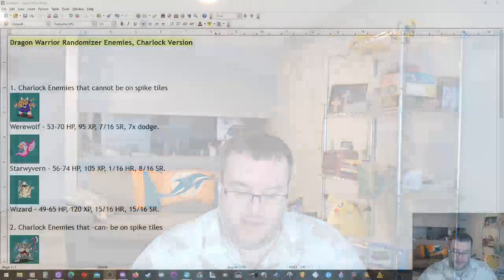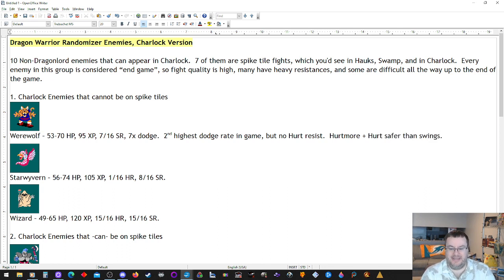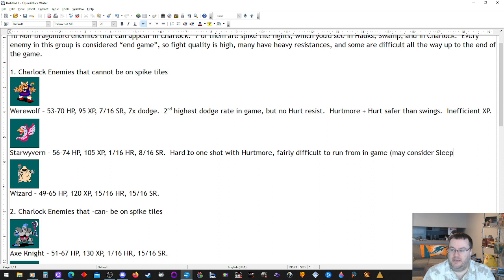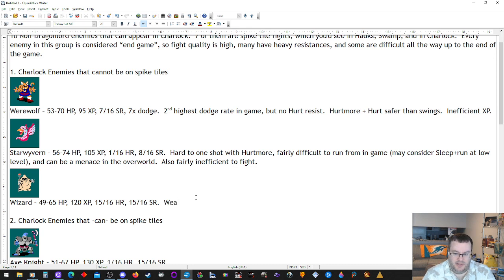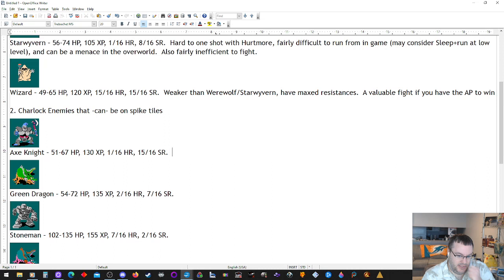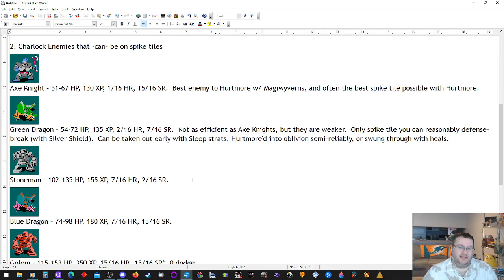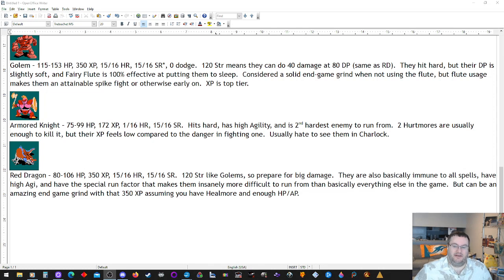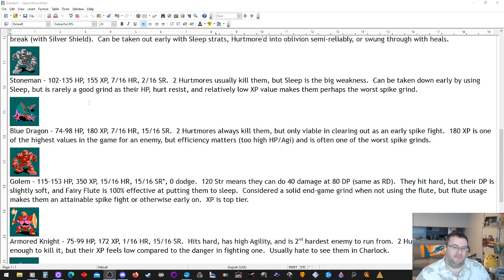Dragon Warrior Randomizer Monster Review, Charlock Enemies Version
Charlock enemies are the worst of the worst; usually unbeatable in the early game and an annoyance while exploring.  But late game?  That's where the XP is at.  This video is designed to help you understand the strengths and weaknesses of them and to know which are the best fights (under normal conditions).  Last in the 4 part series on DWR monsters.

Don't know what Dragon Warrior Randomizer is?
EMP's Dragon Warrior Randomizer Utilities (used for the Dragonlord Fight calculator)

Played on FCEUX 2.2.2